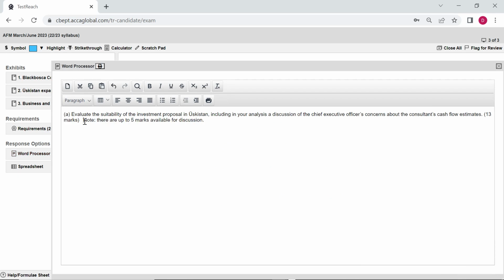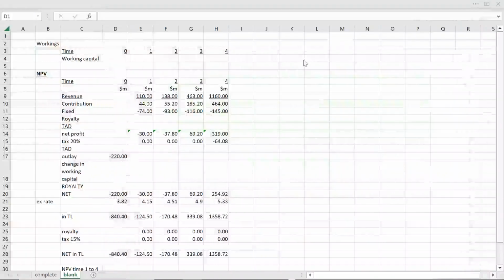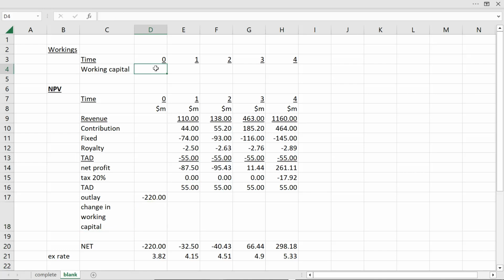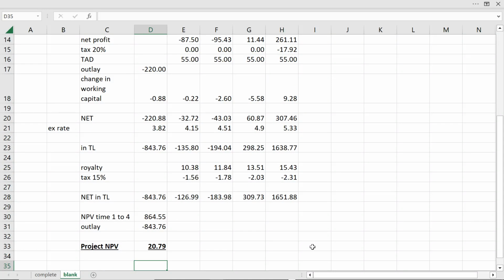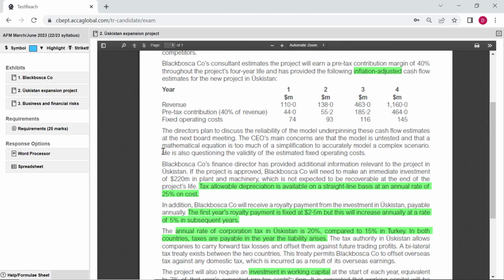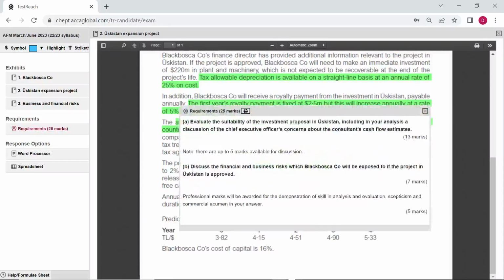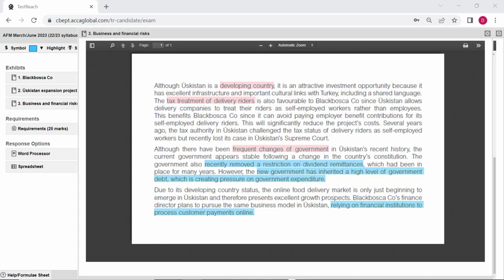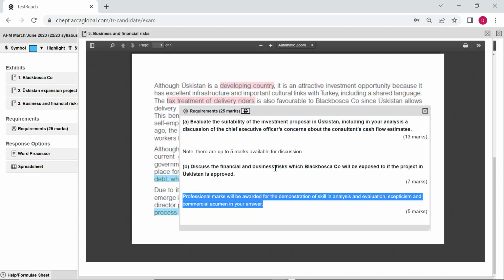AFM MOCK MAR-JUN 2023 Q3 BLACKBOSCA p431